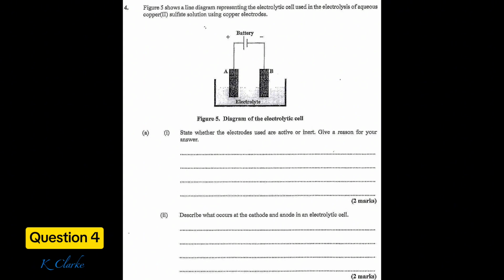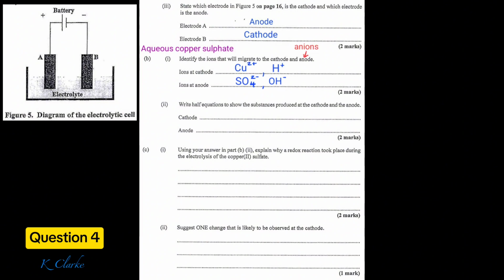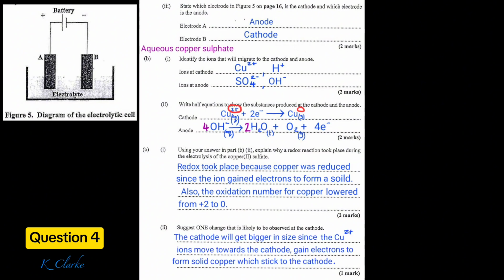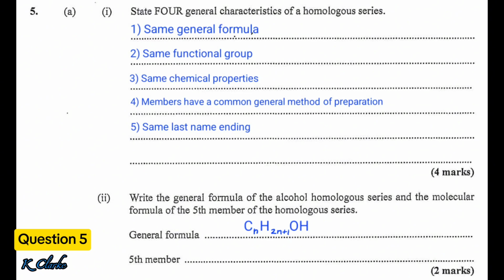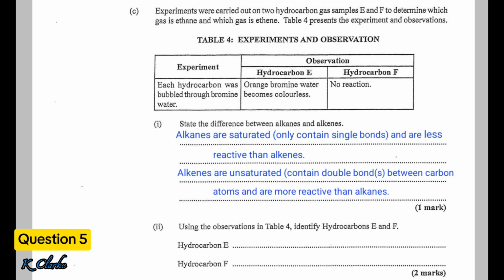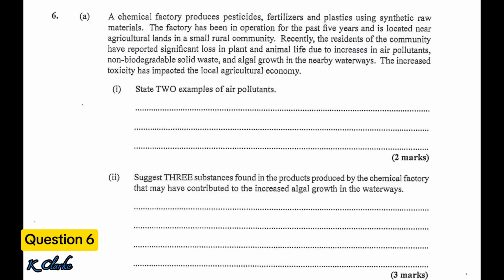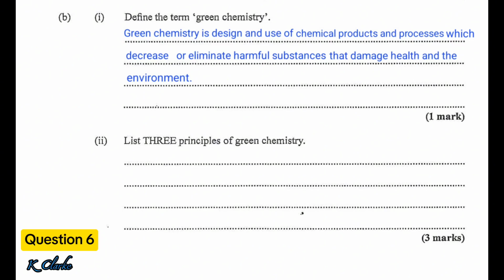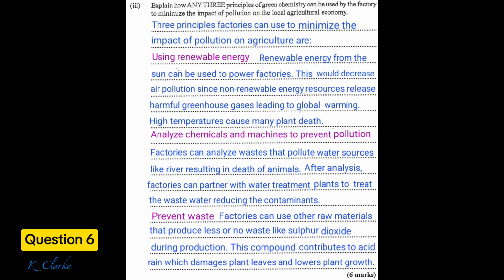MUST WATCH CSEC Chemistry June #2022 paper 2 questions 4-6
This video is geared to help students who are studying chemistry and preparing for cxc